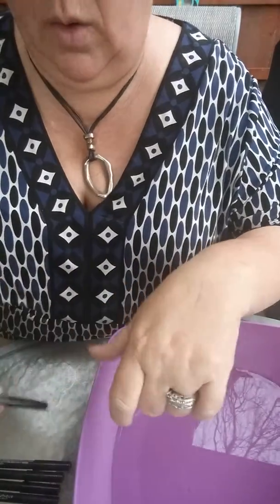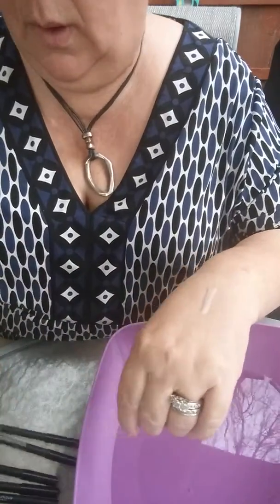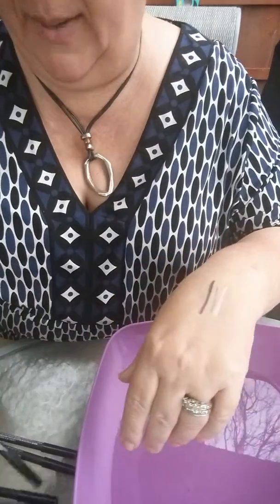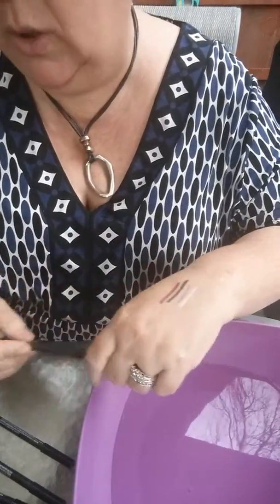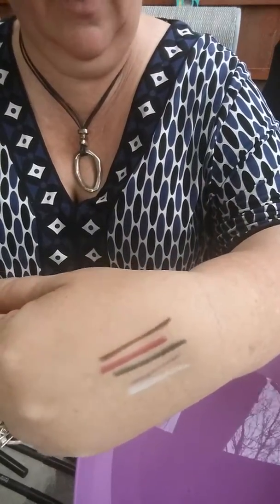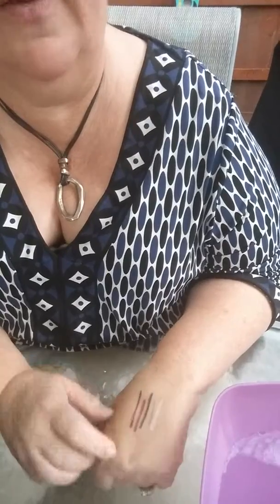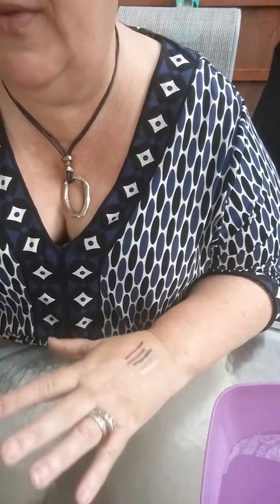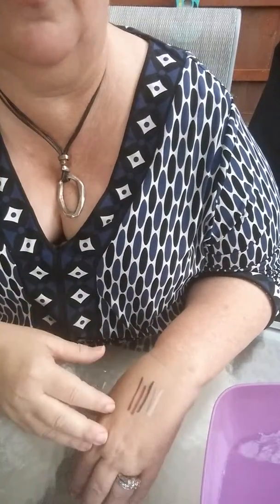Talk to the hand with our Precision Pencils